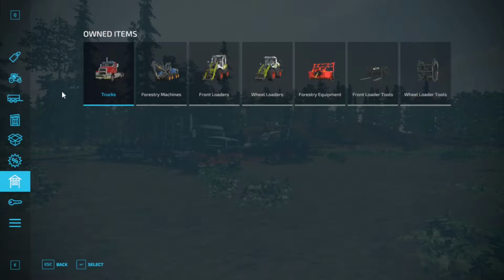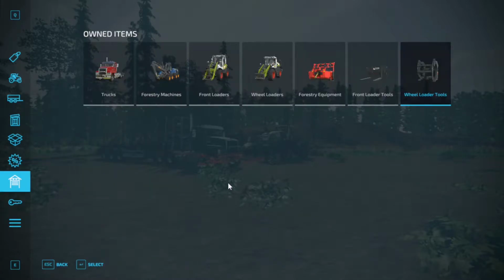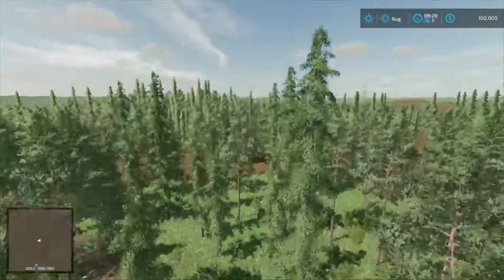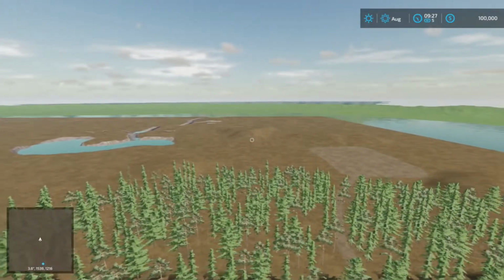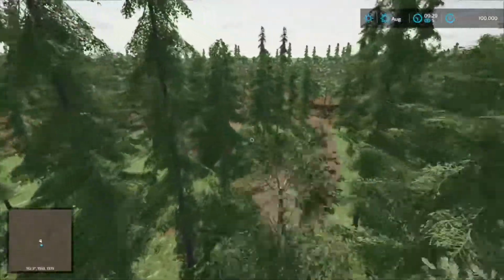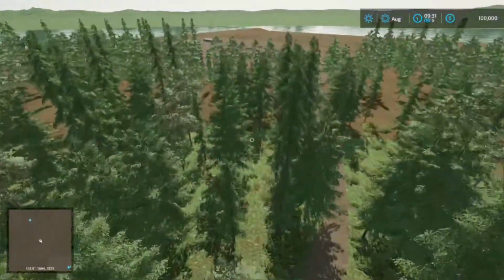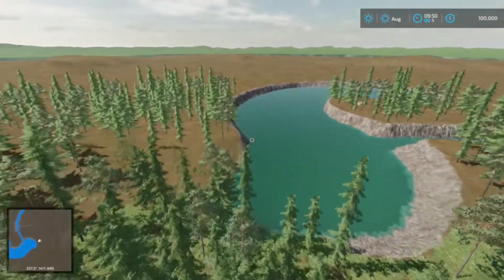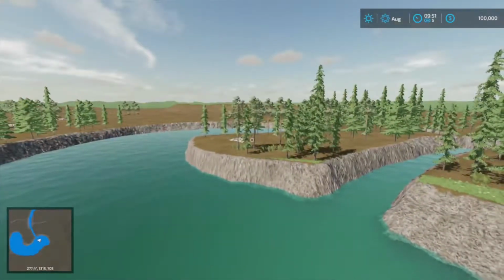Dark Forest The Next Chapter / Map Tour / Shantyboys / FS22 / LockNutz / Cross-Platform / Forestry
Welcome to Dark Forest The Next Chapter by Shantyboys on FS22. This is a forestry map. Plain and simple. Lot of trees with a couple of necessities to get yourself going. Like a place to sell your wood, a place to buy equipment, a place to fuel up and a place to buy animals. Oh yeah, and lots of trees. Find your inner lumberjack and rock on! Swing on by to see this one for yourself!